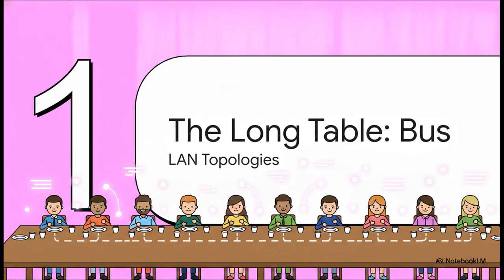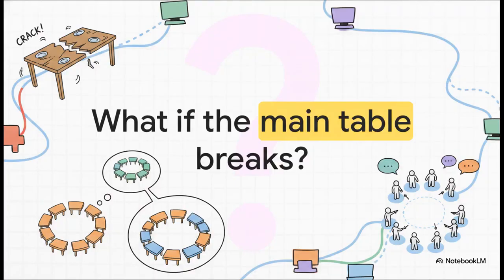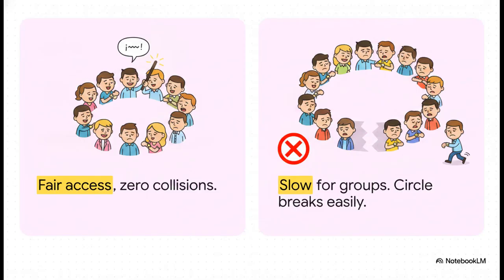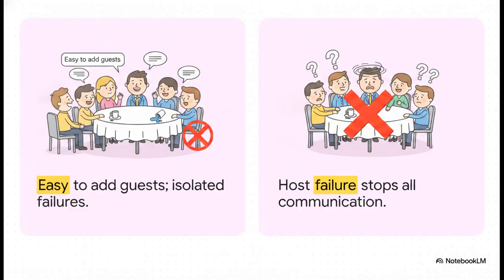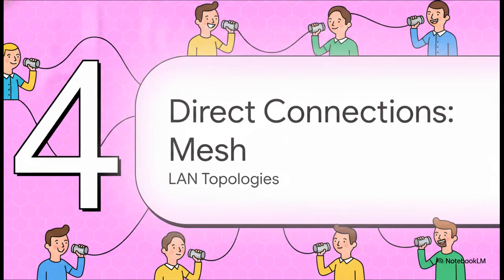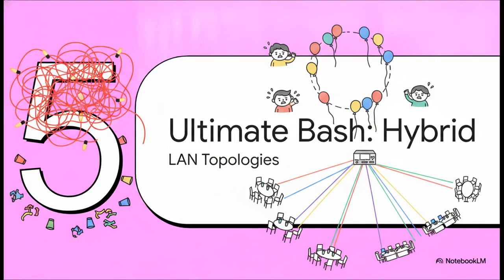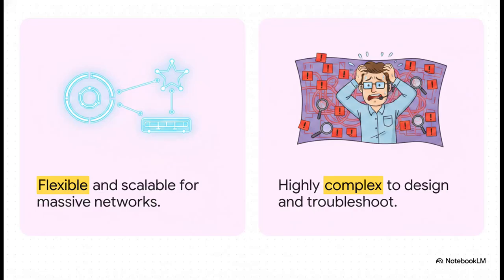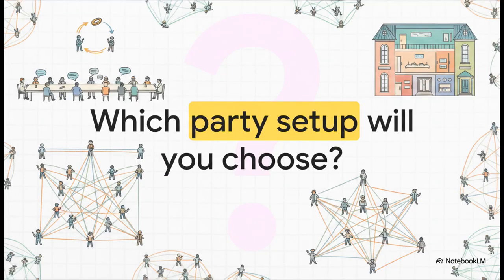Network Topology Explained with Animation | Bus, Star, Ring, Mesh, Tree & Hybrid | Visual 2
Learn Network Topology through clear and engaging animation! This video explains how computers and networking devices are arranged, connected, and communicate within a computer network.

You will understand the major types of network topology, including:

✅ Bus Topology
✅ Star Topology
✅ Ring Topology
✅ Mesh Topology
✅ Tree Topology
✅ Hybrid Topology

The animation also helps you compare their structure, working principles, advantages, disadvantages, reliability, cost, and practical applications.

This video is useful for:

B.Tech, BCA, MCA, Diploma and school students
Computer Networks exam preparation
GATE, UGC NET and technical interview preparation
Beginners who want to understand networking visually

💡 Remember: Network topology determines how devices are connected and how data travels through a network.

👍 Like the video if the animation helped you understand the concept.
💬 Comment which network topology you think is the most reliable.

Visualize. Understand. Remember.